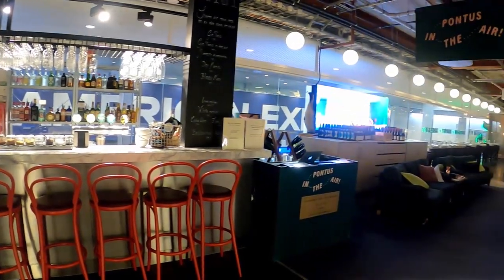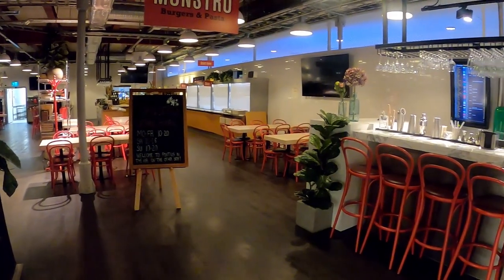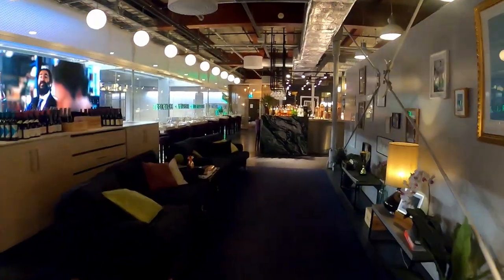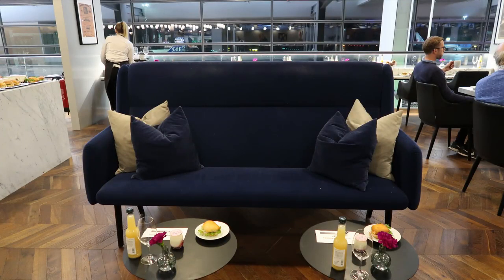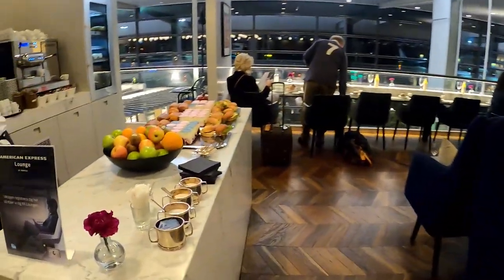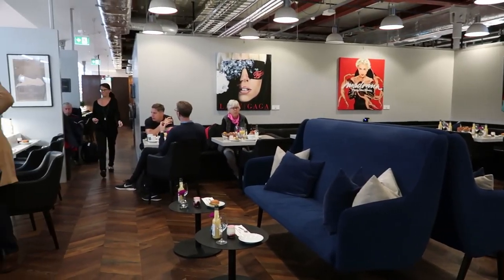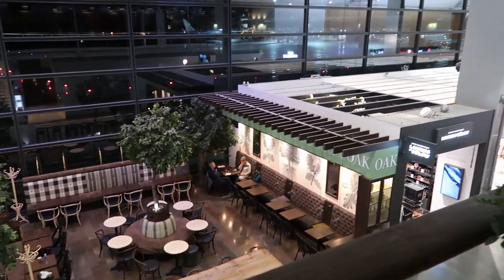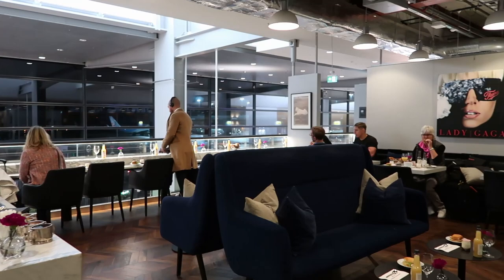American Express International Lounge | Stockholm Sweden | Pontus In the Air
Today we are going to take a tour through the American Express International Lounge, “Pontus In the Air”, located in Stockhom Arlanda Airport.

Just use the link to search for the card you want then apply.

I will receive a referral bonus for anyone who applies for and is approved for the card through links on this channel.

I look forward to showing you new ways to travel for less.

Advertiser Disclosure:  I will receive a referral bonus for anyone who applies for and is approved for the card through links on this channel.